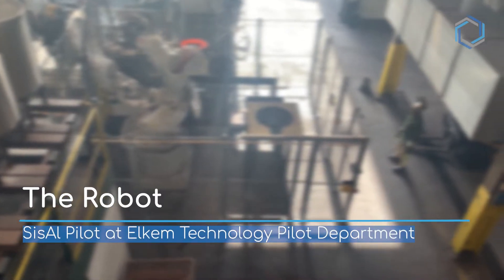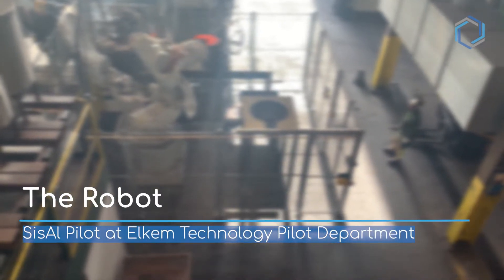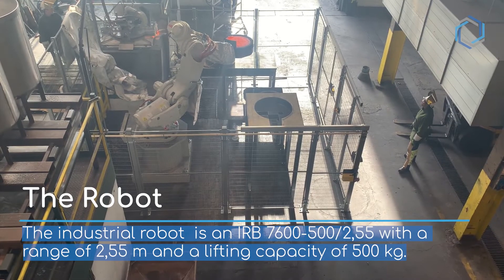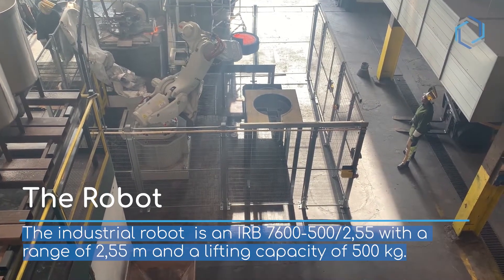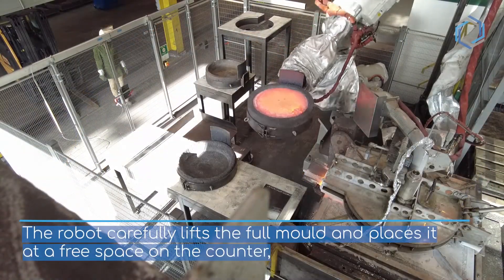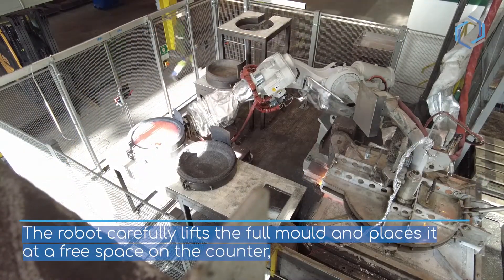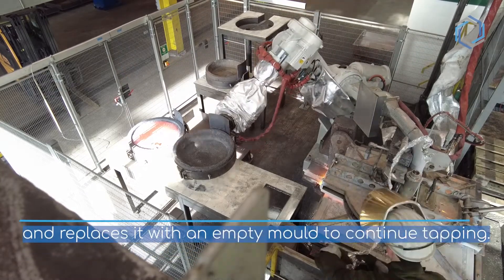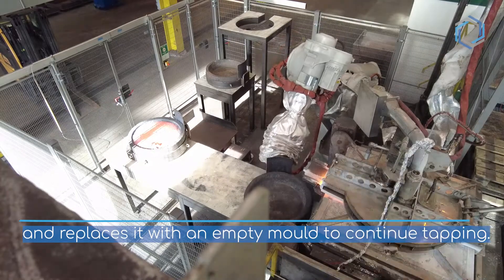SisAl Pilot tests campaign: the robot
At Elkem’s pilot site in Kristiansand, an IRB 7600-500/2,55 Industrial Robot is used for handling the moulds with hot metal. The robot carefully moves the moulds around, leaving empty moulds below the furnace for further tapping. The robot can also empty the moulds when they are sufficiently cooled down.